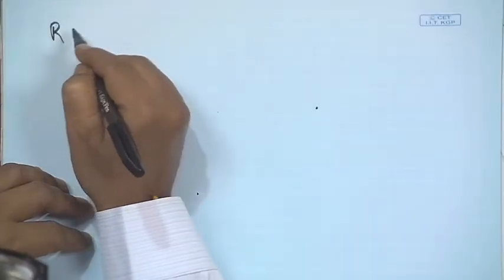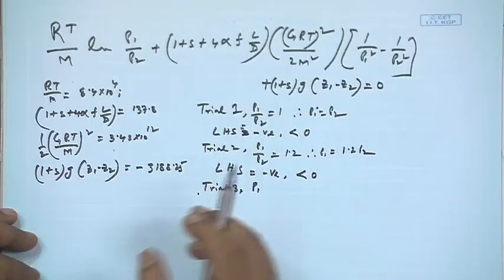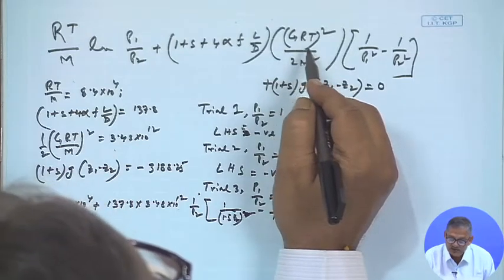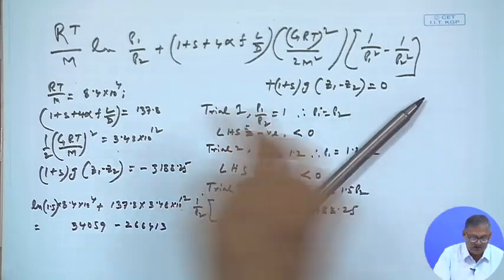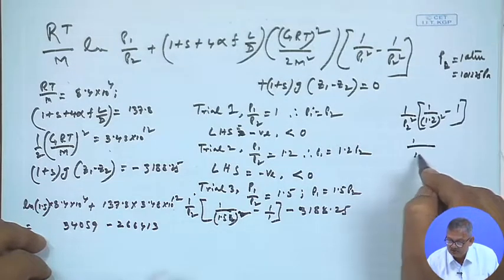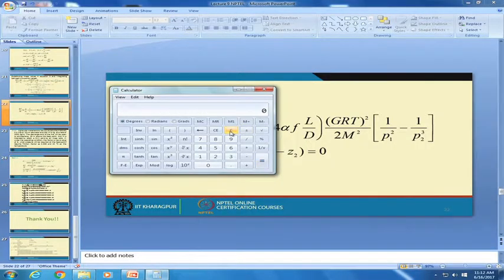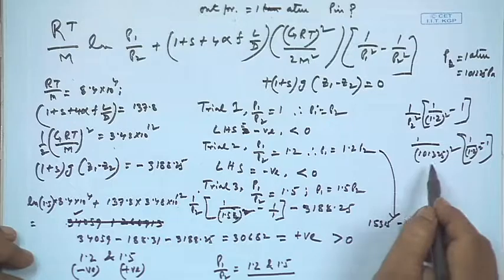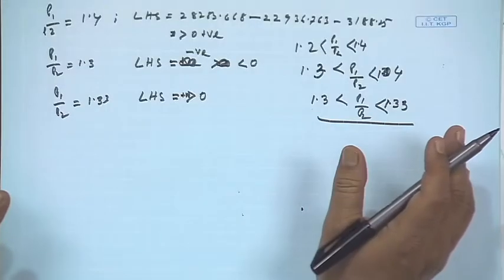Lecture 38 : Problem on Pneumatic conveying- Part-2